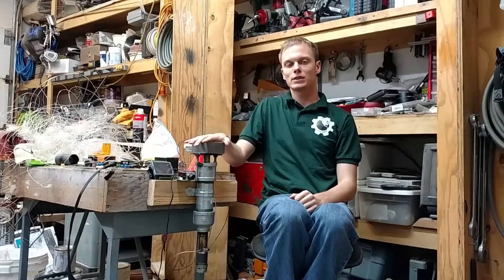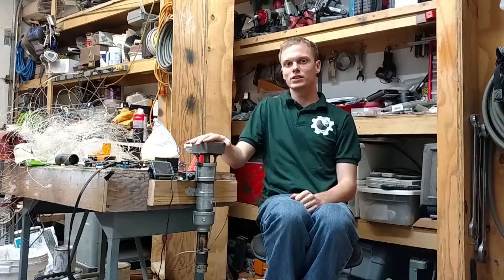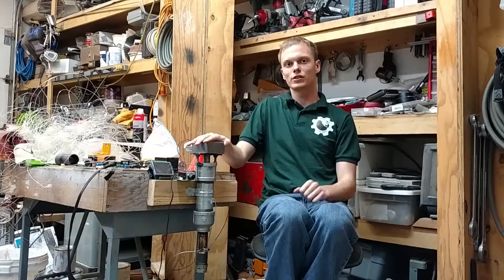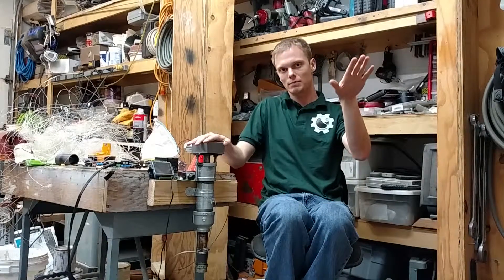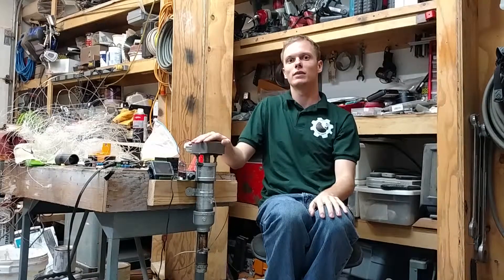The Multistruder: the inexpensive, durable, modable, and simple filament extruder